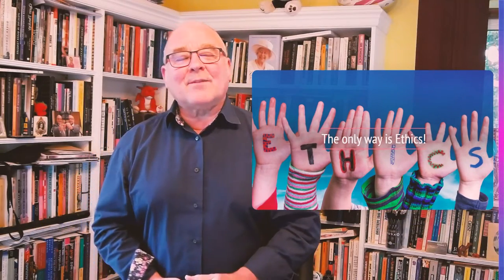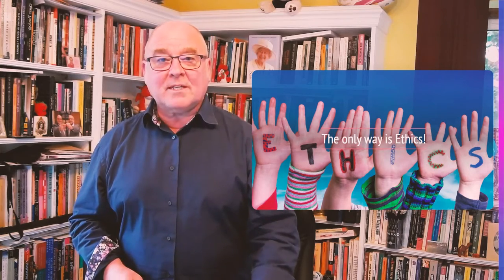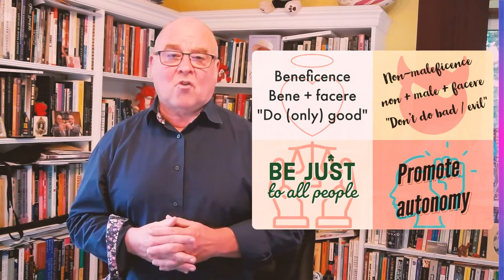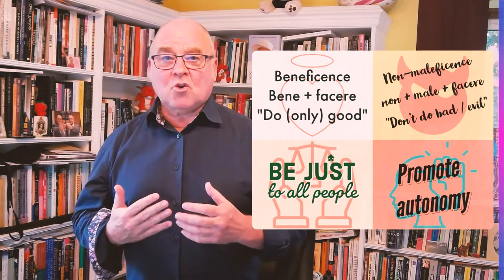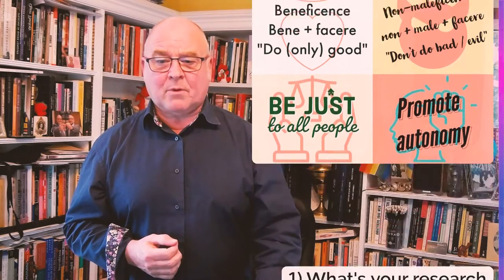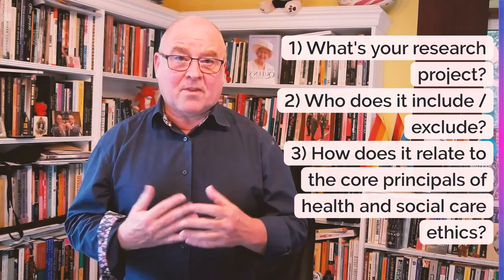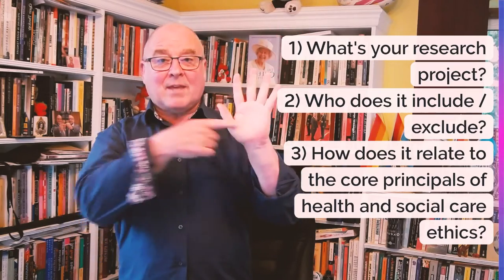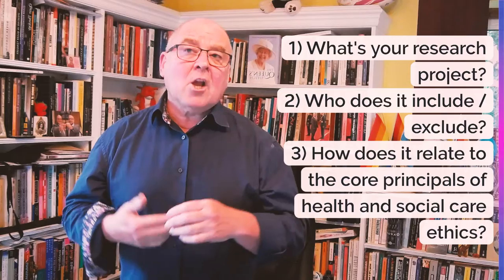The only way is Ethics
Prof David Evans, OBE NTF
05 October 2022